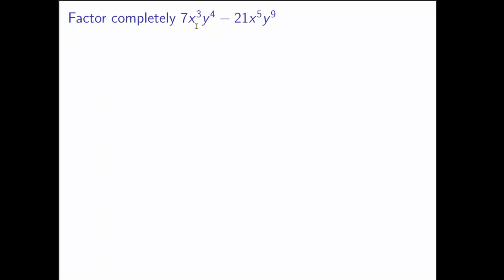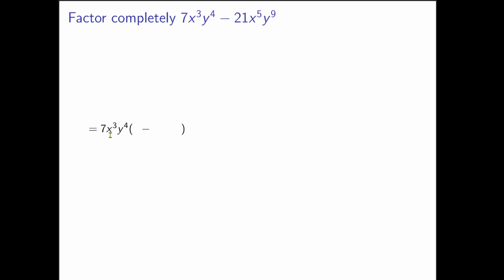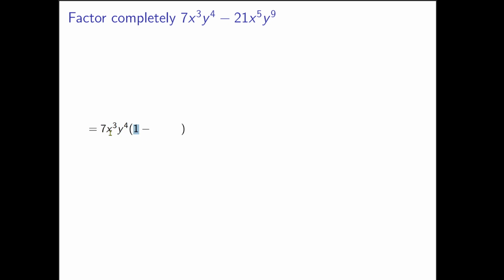Factor 7 x to the 3 y to the 4 minus 21 x to the 5 y to the 9